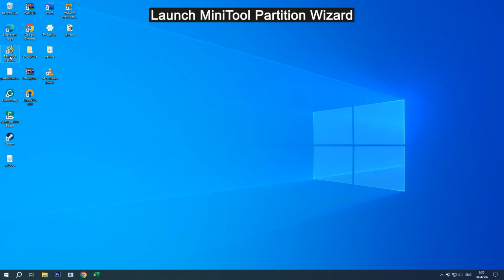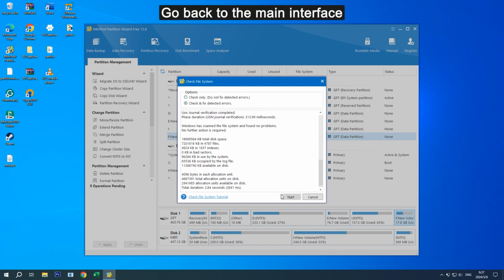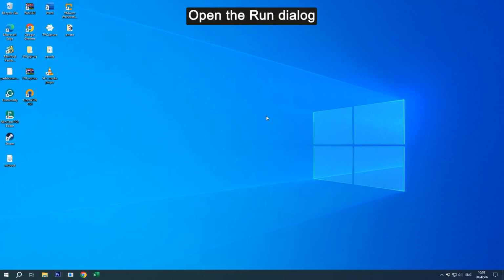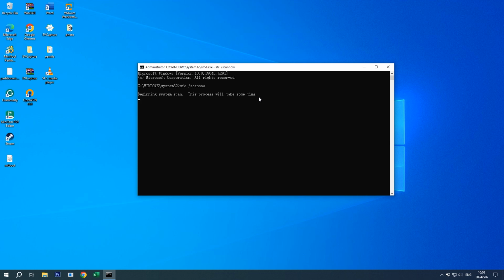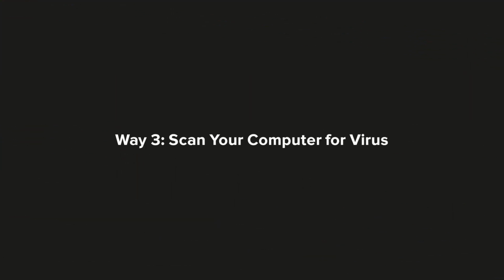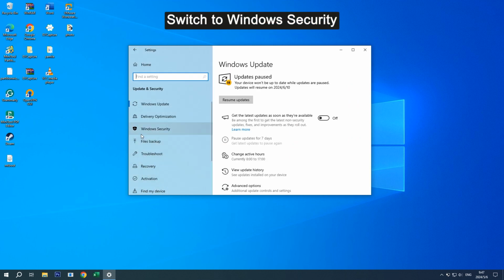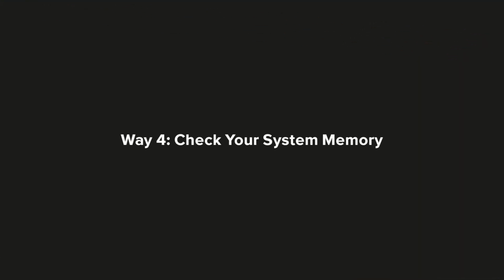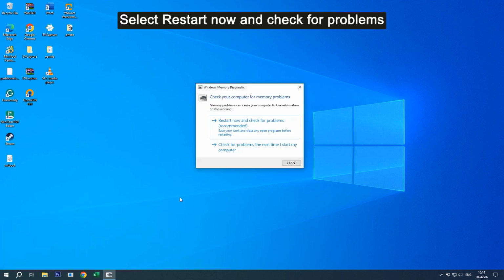How to Fix Entry Point Not Found Kernel32.dll Error on PC – 4 Ways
This video provides 4 ways to fix the entry point not found kernel32.dll error on your PC. For more details, you can read this post
Way 1: Check Your Hard Drive for Errors (0:14-1:02)
Way 2: Repair System Files (1:03-1:54)
Way 3: Scan Your Computer for Virus (1:55-2:35)
Way 4: Check Your System Memory (2:36-3:00)